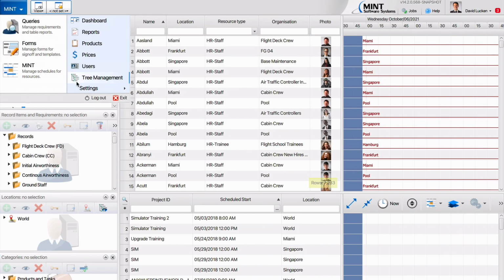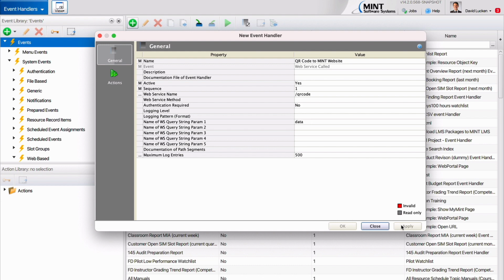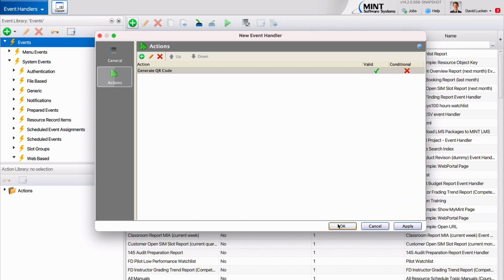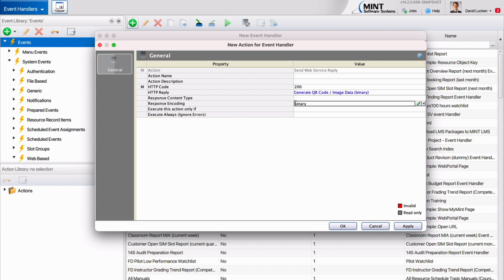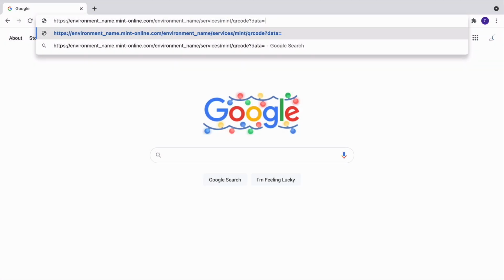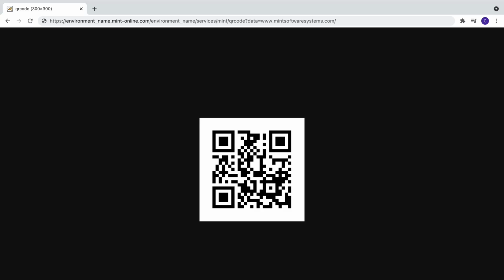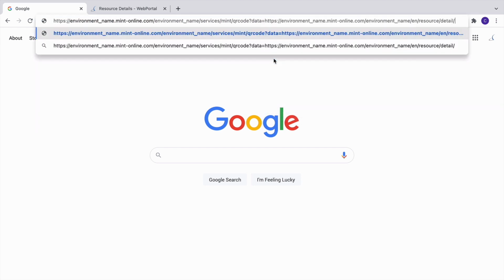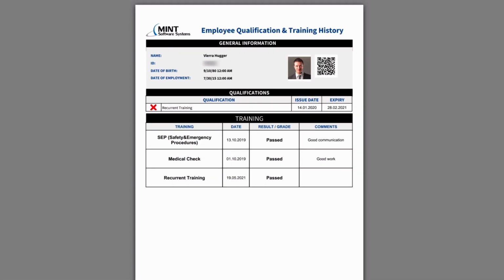QR Code Add on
In this video, you will learn how to generate a QR code that can be used as an image URL in the FormBuilder or ReportBuilder.